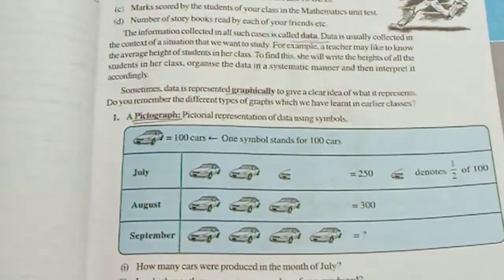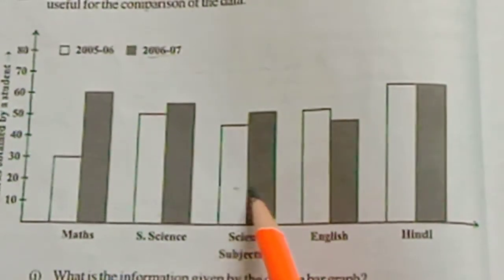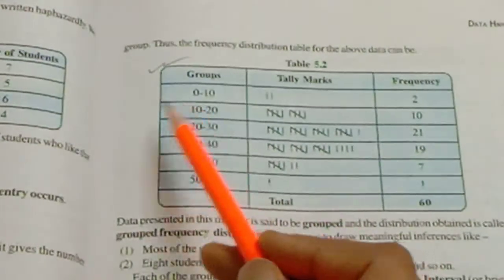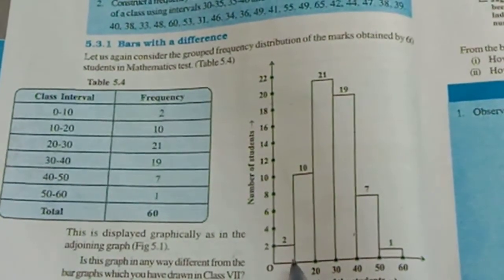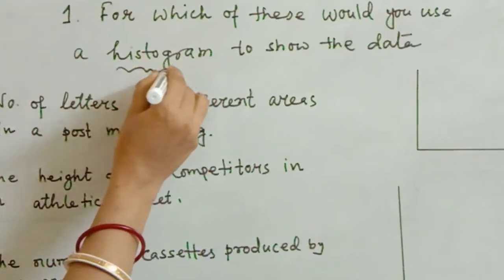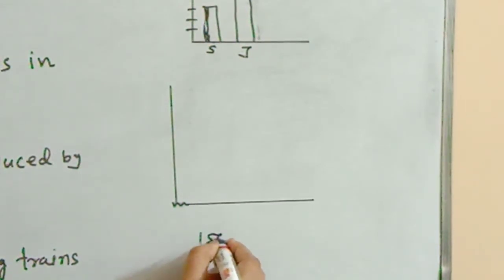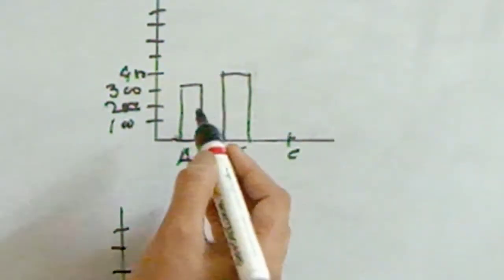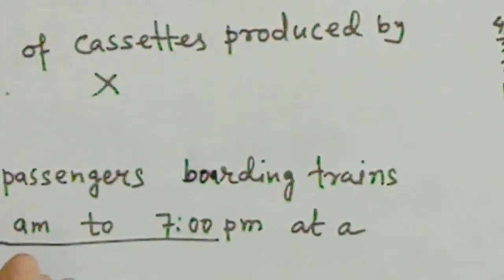Data Handling || Introduction || Class 8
Ch 5 Data Handling Introduction Ex 5.1